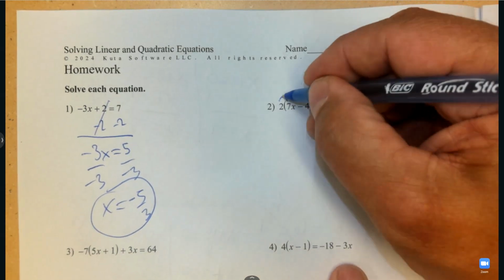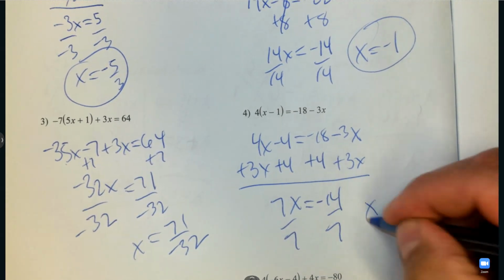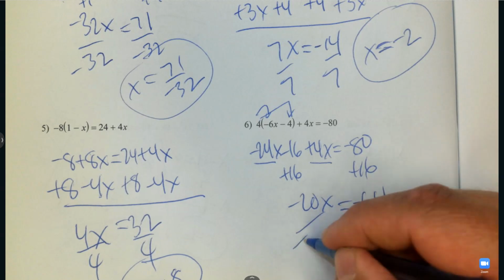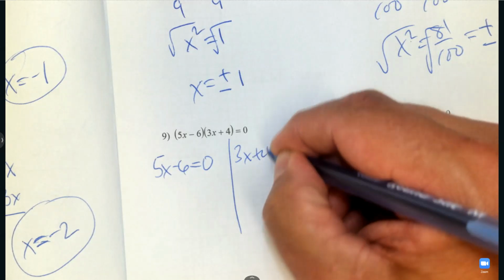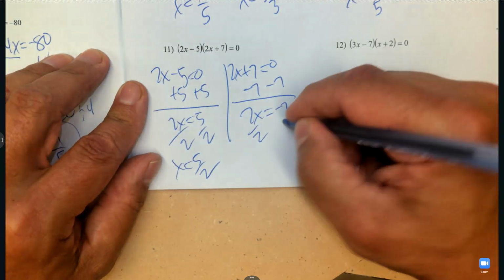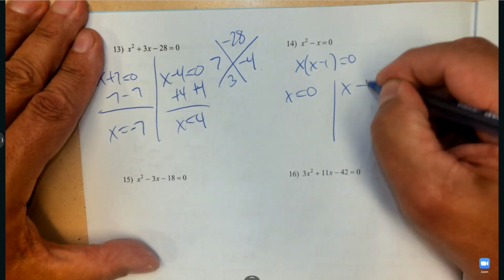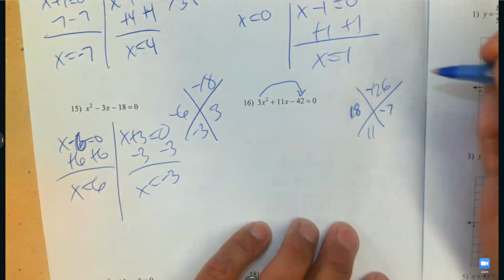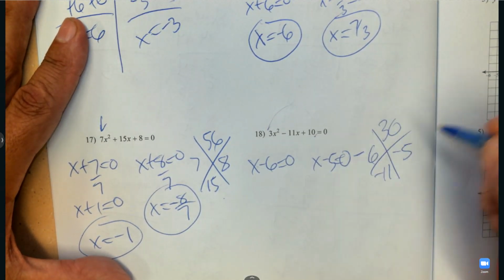Math 3 Solving Linear and Quadratic Equations HW Solutions